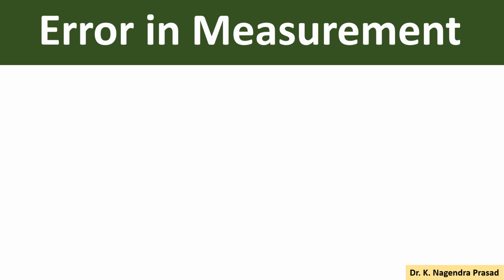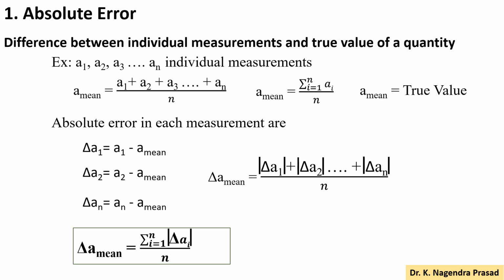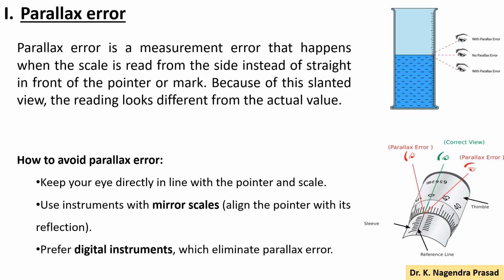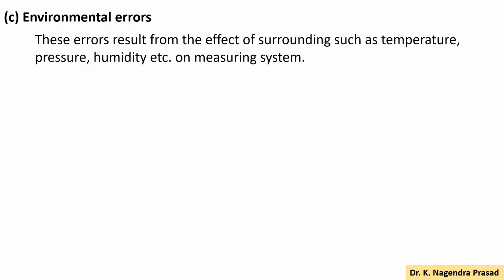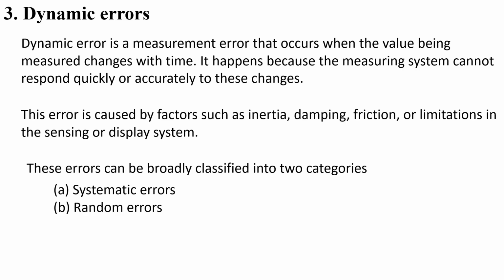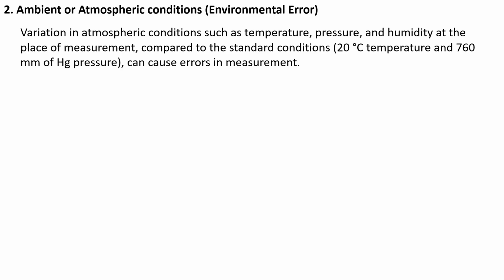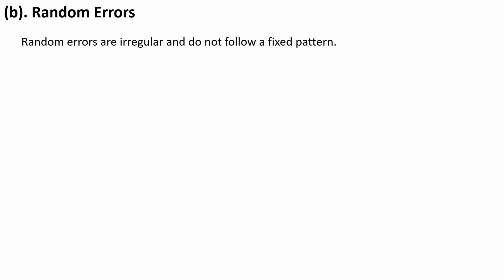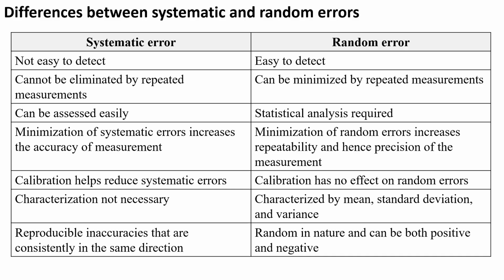Errors in Measurement | Engineering Metrology | GATE ME | SSC JE | RRB JE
✔️ Error in Measurement – Meaning and importance
✔️ Absolute Error – Difference between true value and measured value
✔️ Relative Error – Ratio of absolute error to true value
✔️ Systematic Error – Consistent and predictable error
✔️ Random Error – Unpredictable variation in measurement
✔️ Calibration Error – Error due to improper calibration
✔️ Static Error – Error under steady-state condition
✔️ Dynamic Error – Error when measuring varying quantities

GATE Mechanical